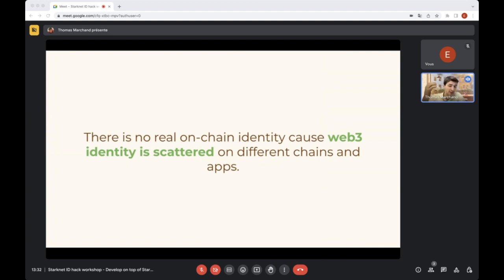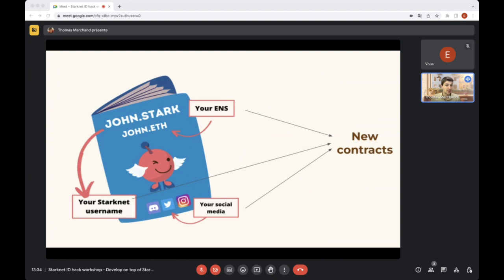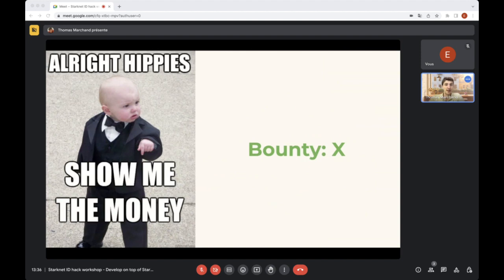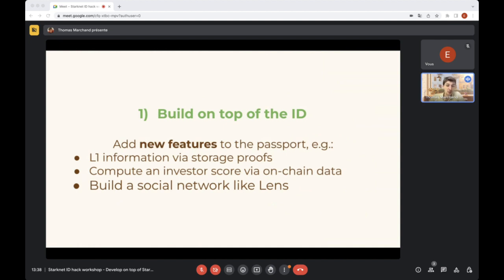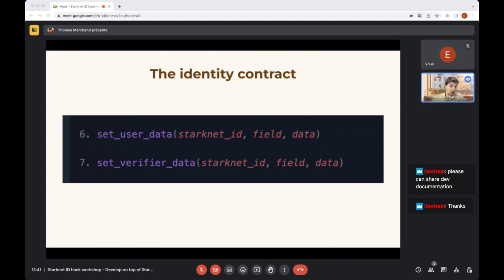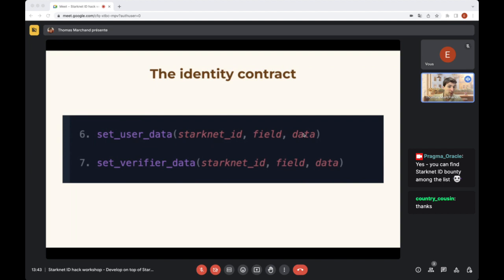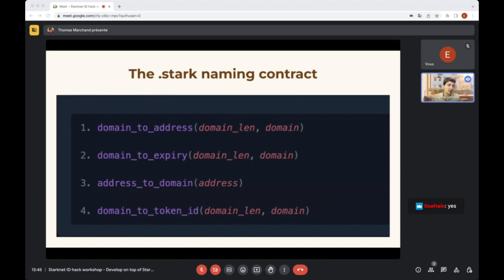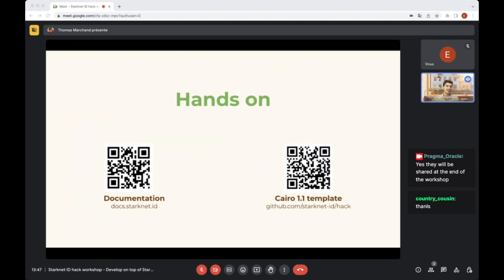Workshop #7 'Develop on top of Starknet ID' by Thomas From Starknet ID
Discover all the ins and outs of participating in the Pragma Cairo 1.0 Hackathon